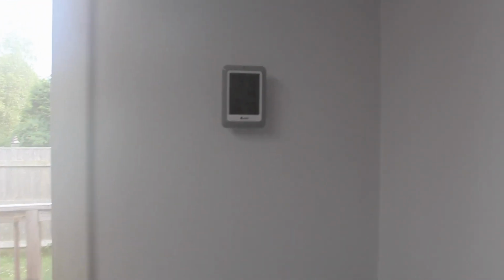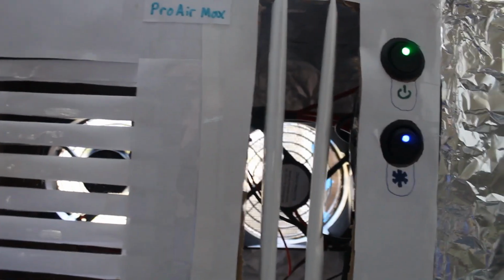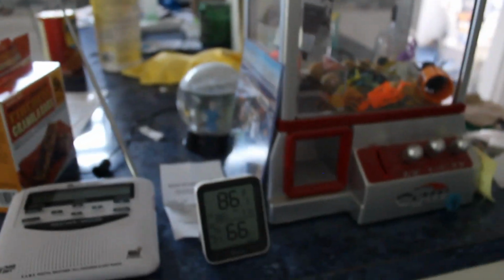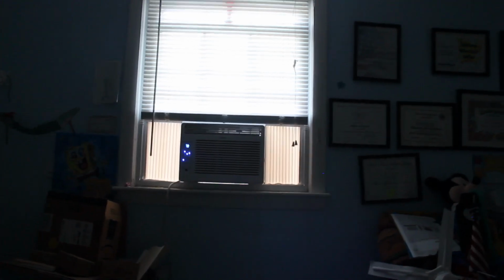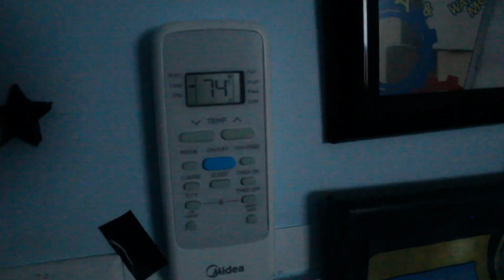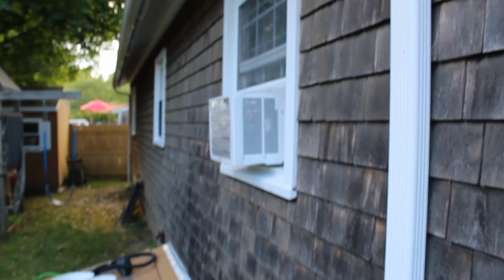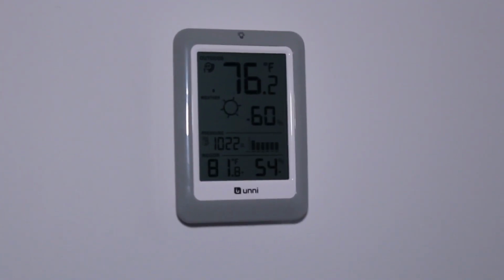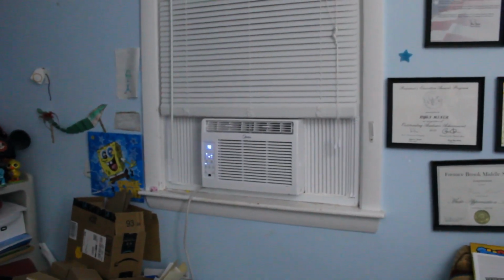June 2024 Heatwave in New England DAY 2 - Near 92°, Using ProAir Max & More Fans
Day 2 of the June 2024 pre-summer solstice New England heatwave, a day that was even hotter and more humid than the last, dew points getting up to 73-75 degrees this time, and my weather station recorded a peak temperature of 91.7, a little higher than yesterday's peak of 91.2 as far as I know. It was so hot and humid at the peak of today that my camera lens fogged up once I came out of my bedroom just beyond that point. I got out a returning champion from last year to help today, the W&W ProAir Max, and as minimal as it was, it did make a difference. As promised in yesterday's video, the pool is now being filled up, it will have to go overnight as the process is quite a long one, but with summer having officially made its arrival, the pool must be prepared.

Please keep all comments respectful and valid. Any disrespectful or spam comments will be flagged and/or removed. Comment guidelines include:
1. Do not paste links or URLs, those will be flagged.
2. Do not use offensive slurs.
3. No scams, explicit content, NSFW, etc.
Consistent violations may result in being hidden.